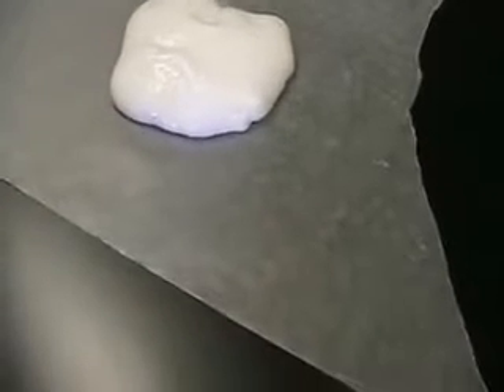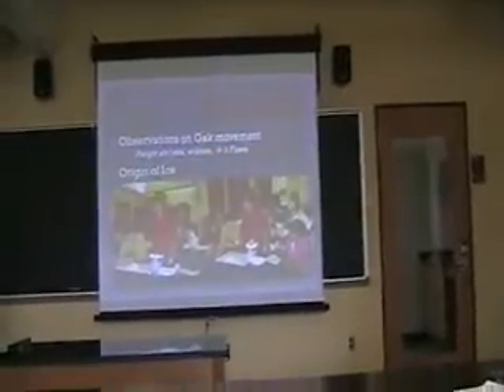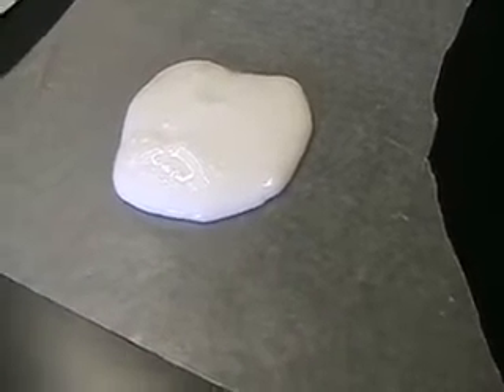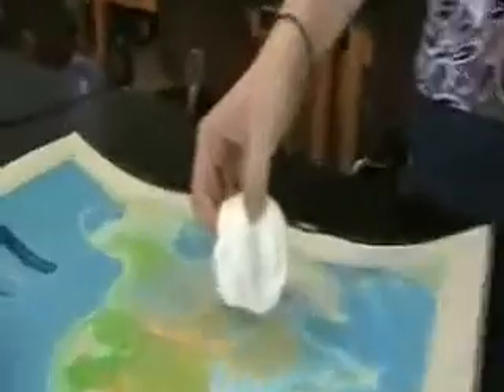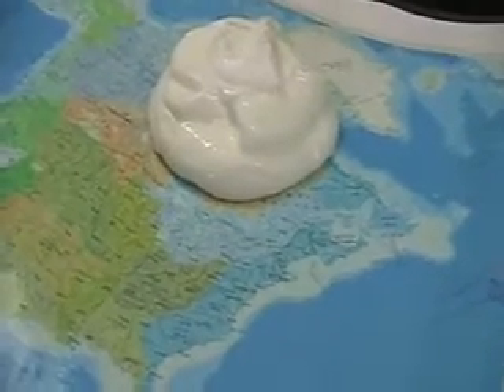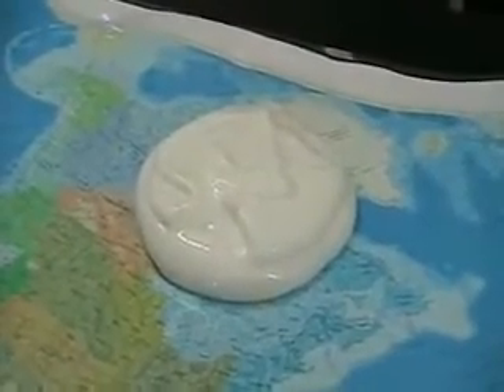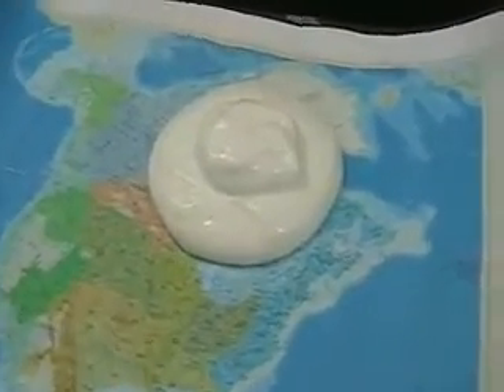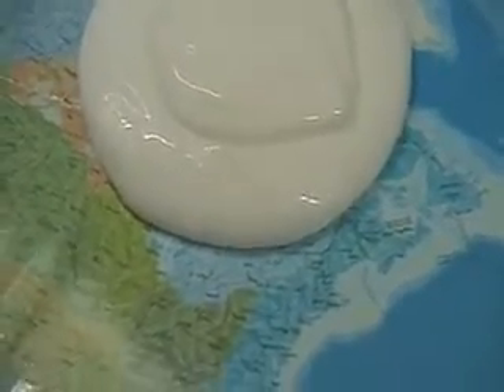Gak Glacial Activity 0001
Visit teachingphotosynthesisandglaciers.weebly.com for more information on lessons that this activity goes along with.